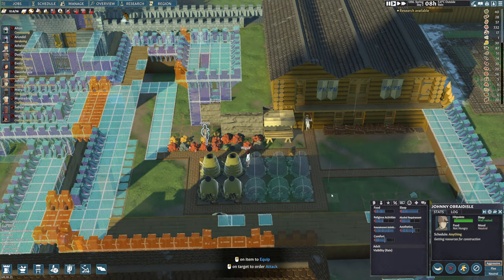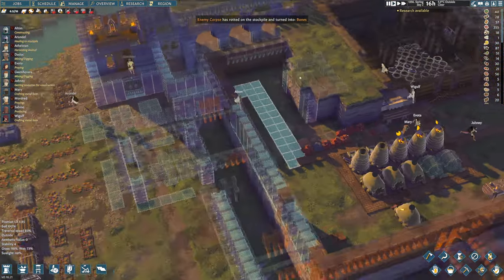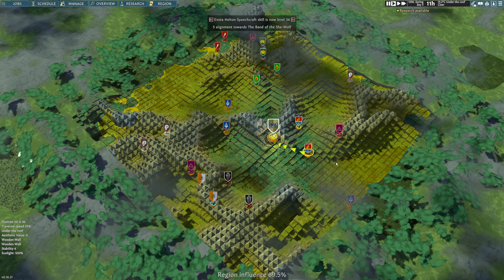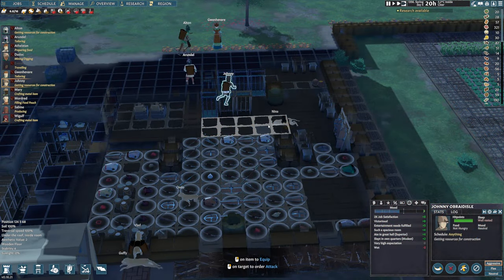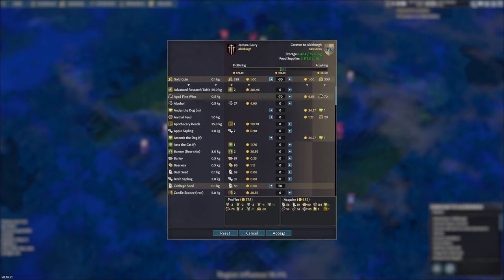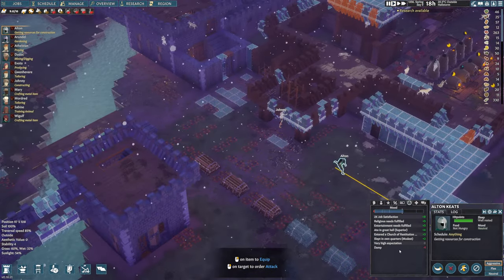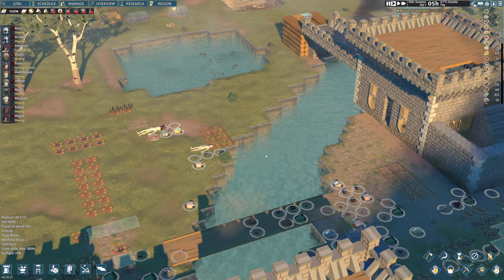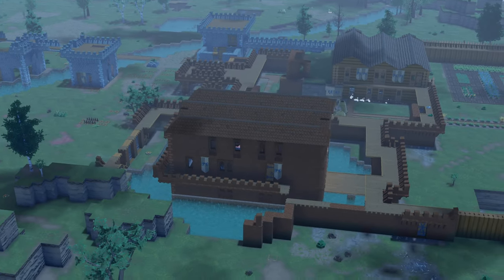Going Medieval: East Avon – EP10: River Moat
Welcome to episode ten of Going Medieval East Avon. This a hard difficult survival series with a solo start.

In this episode we are battered by River Bandits, Looters, and hailstorms. We push through adversity and get our new walls build. A landmark moment in our history as we divert our river to make our moat.

Timestamps:
0:00 – Finishing the Fort
2:03 – The River Bandits
7:45 – A Messy Victory
9:00 – Back to Building!
11:38 – The River Moat
15:18 – The Looters Return
19:06 – Nobody Wins
19:29 – Finish the Work
22:02 – Closing Hailstorm